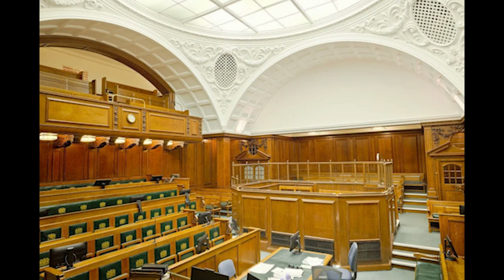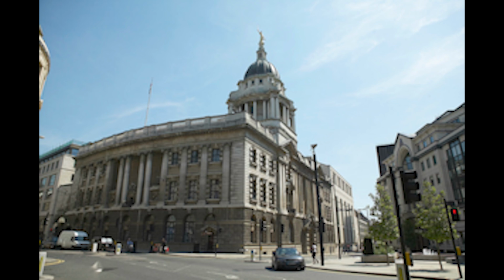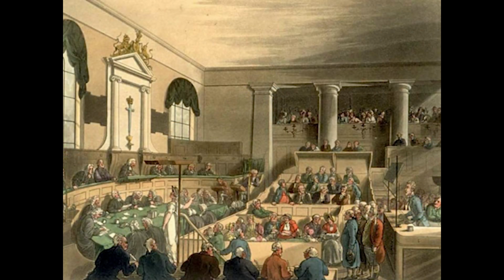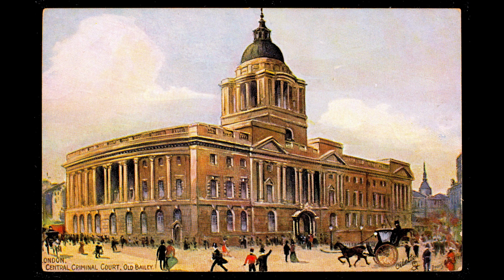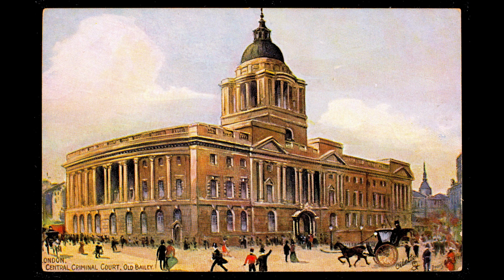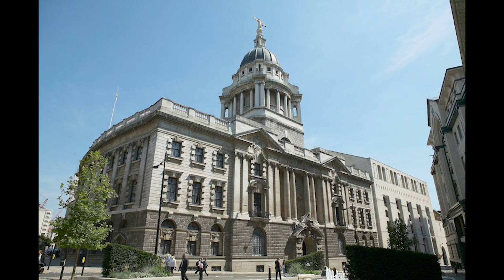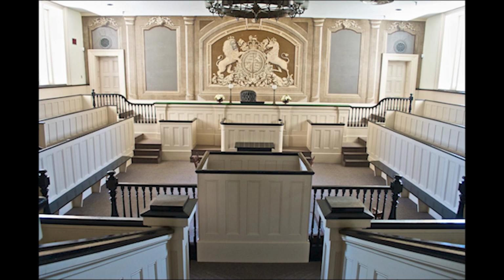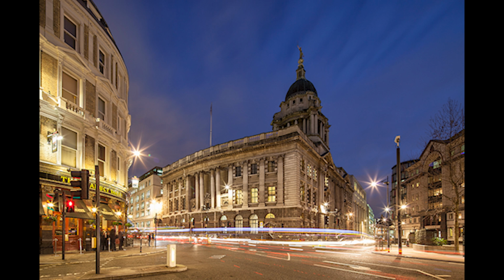#46 - The Old Bailey, The History - London Visited Podcast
If you haven't heard our podcasts, now 200 in total then fear not as I will be adding them to YouTube under this, their Podcast feature!

The Old Bailey is at the centre of the UK's legal framework and in this podcast we go back and look at the history of this place, which started with the Roman prison based here called Newgate!

Join us and let us tell you more.

We hope you enjoyed this Podcast. Have you been here before or do you have your own hidden little treasure in London you’d like to share?